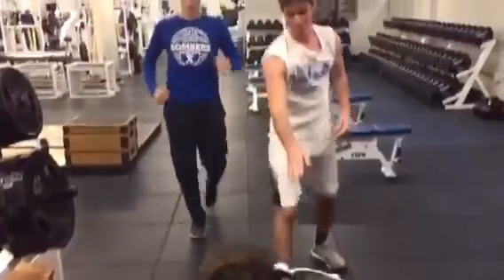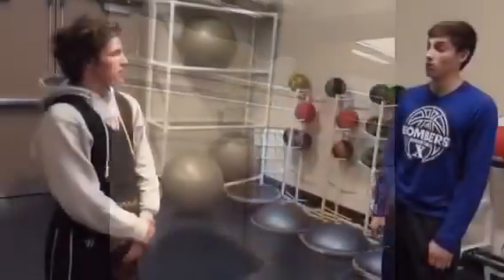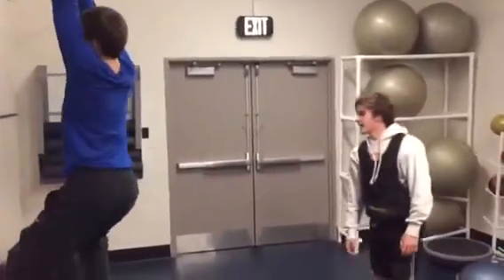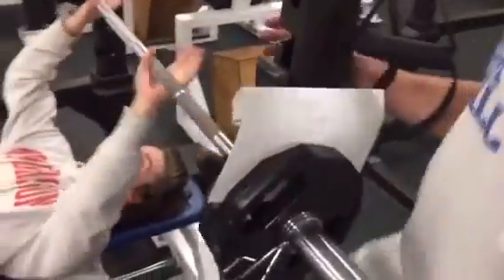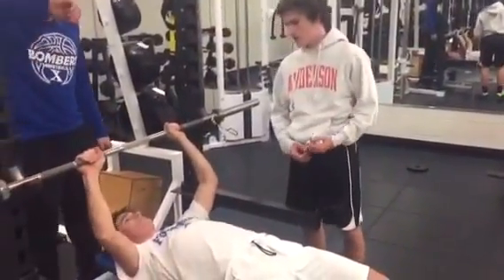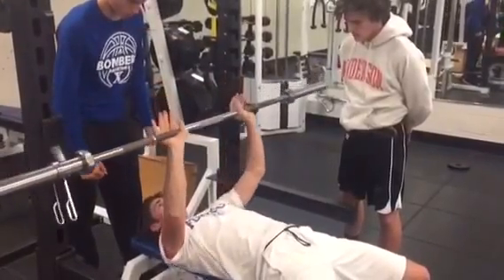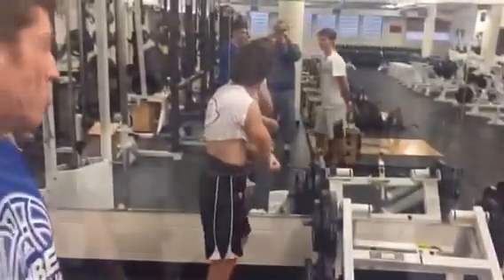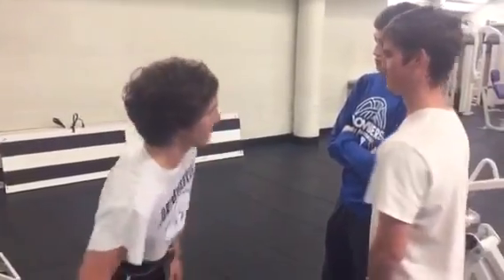Lifting with CJ's Facial Hair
This video shows the physics behind lifting, specifically bench pressing, pull ups, and bicep curls.
Posted by CJ's Facial Hair (MB, MR, LR, PR)
Physics,Period B, Chieftain Raines, Mr. D'Alessandro